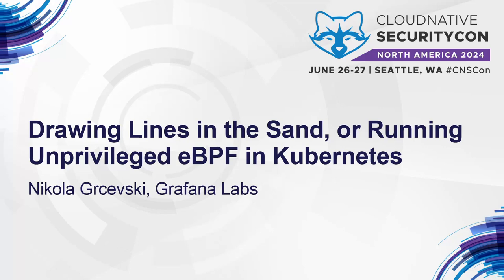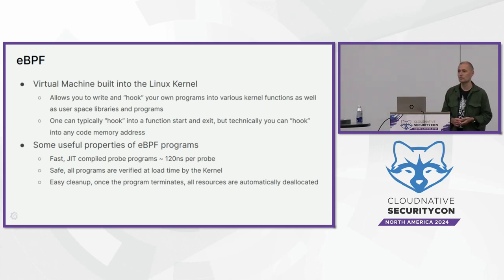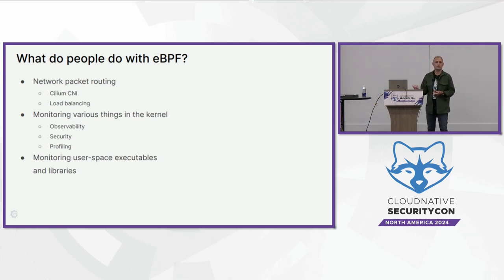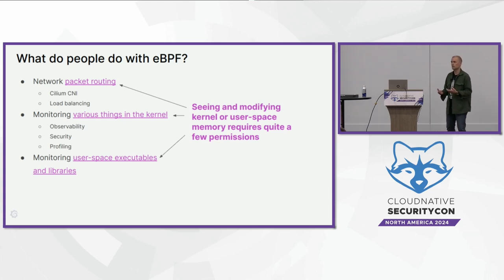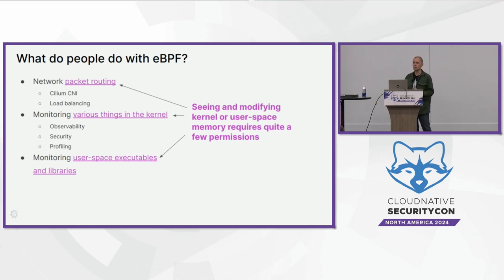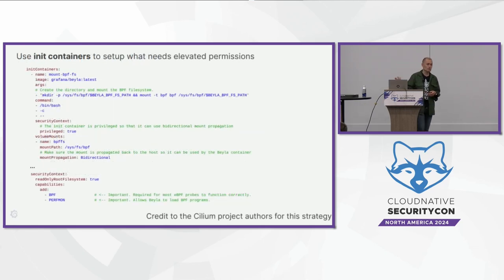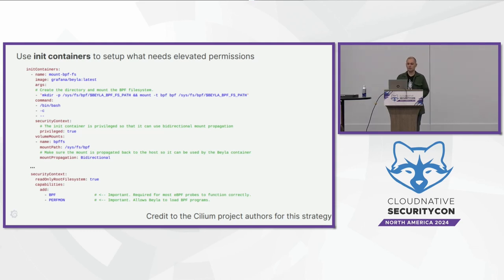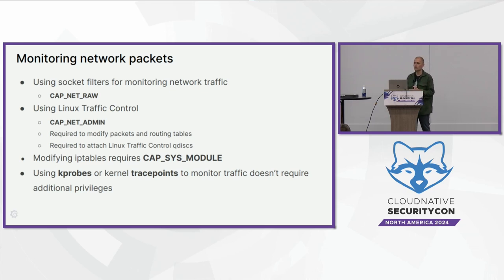Drawing Lines in the Sand, or Running Unprivileged eBPF in Kubernetes - Nikola Grcevski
Drawing Lines in the Sand, or Running Unprivileged eBPF in Kubernetes - Nikola Grcevski, Grafana Labs

You can do so much with eBPF, with so little code. You can easily and cheaply get insights on connectivity, networking, security and performance. One drawback is that these eBPF probes require elevated permissions, in order to be loaded and to perform their job. But what permissions exactly? Can we avoid ‘privileged:true’ in the Kubernetes securityContext, and in what situations? This talk focuses on exploring the mapping between the Linux security capabilities, which can be configured in the Kubernetes securityContext, and eBPF capabilities. We discuss some of the learnings on when even CAP_SYS_ADMIN is not enough and how to avoid the dreaded ‘privileged: true’. We go into detail on the fine boundaries of what capabilities some common eBPF features require and where the lines are drawn. We explore when the CAP_BPF capability is enough, and what additional privileges are required for what types of instrumentation to avoid CAP_SYS_ADMIN.